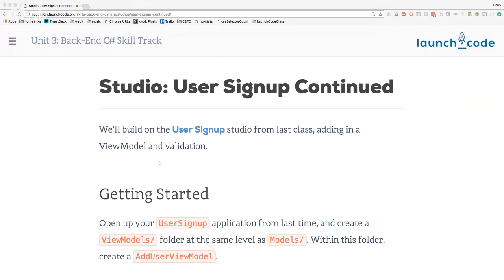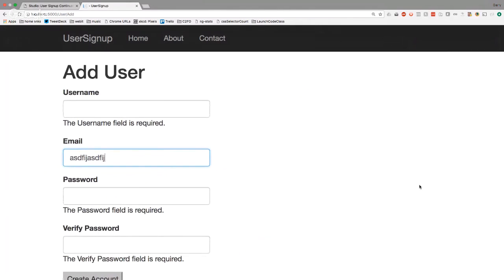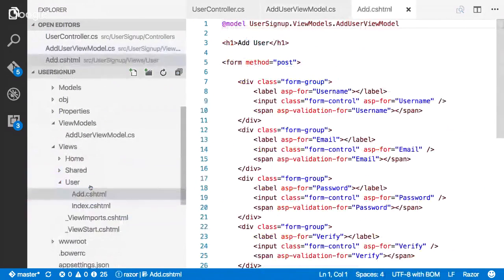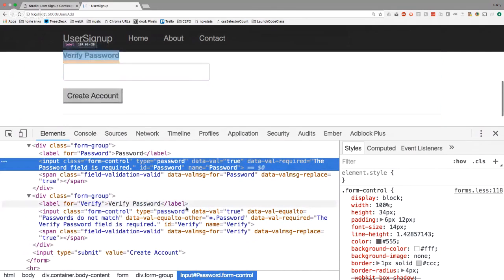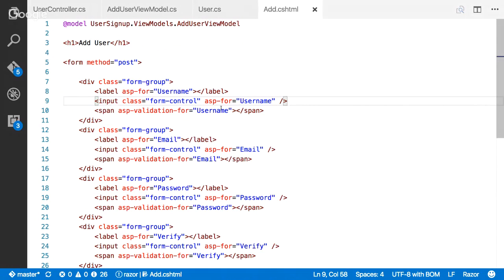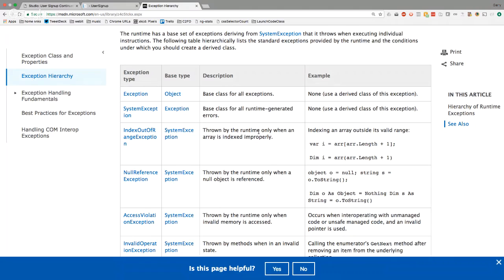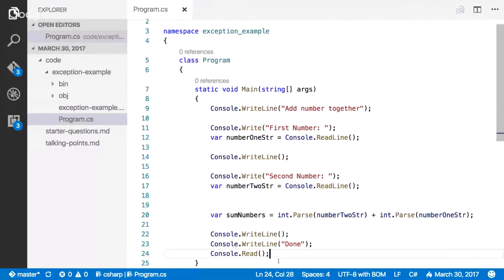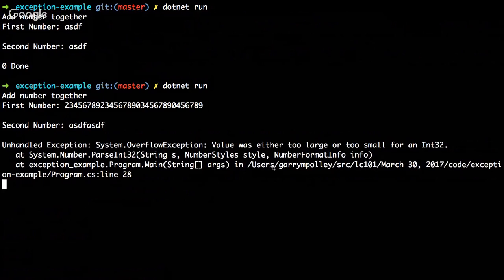LC 101 KC March 30, 2017